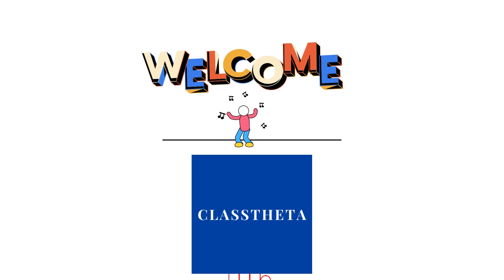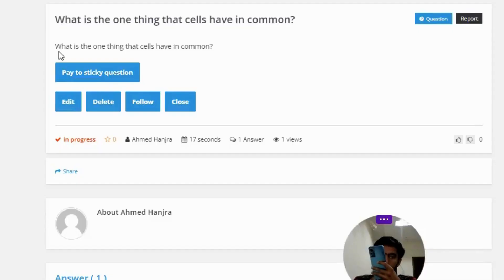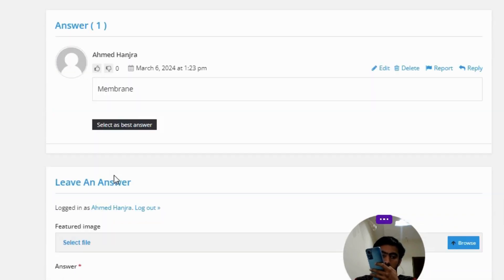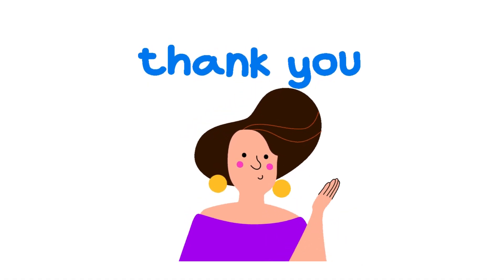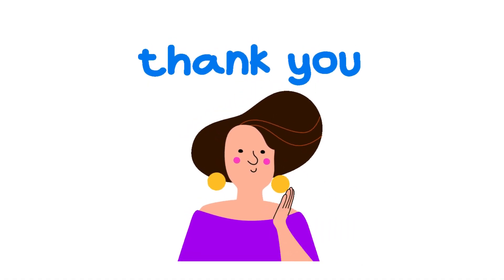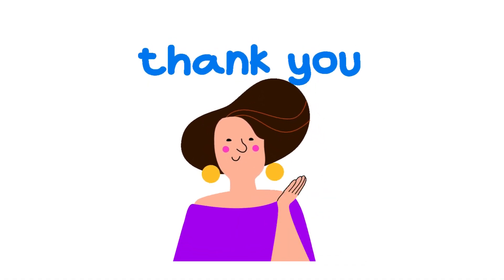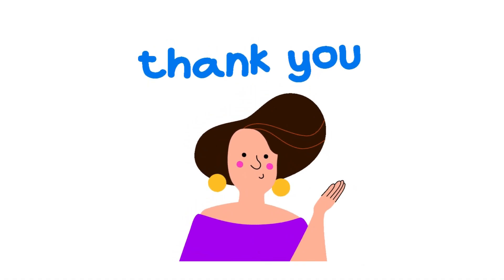What is the one thing that cells have in common?